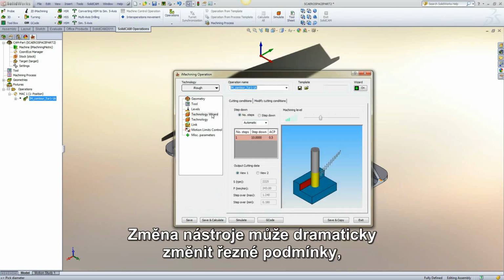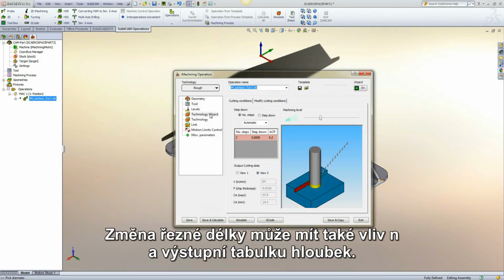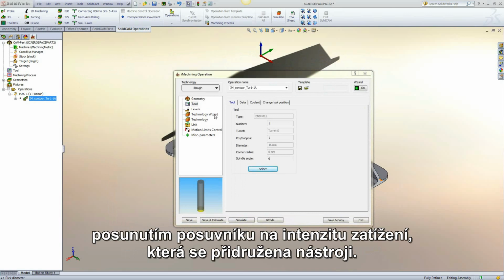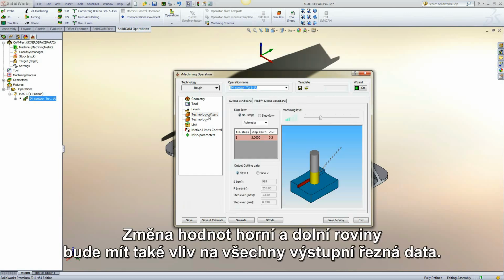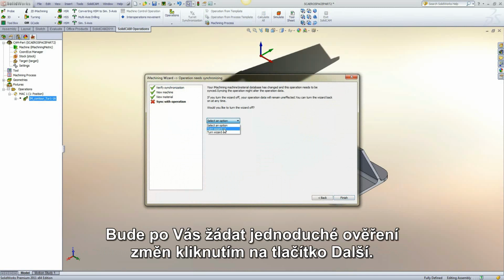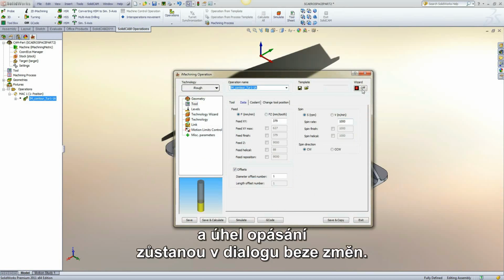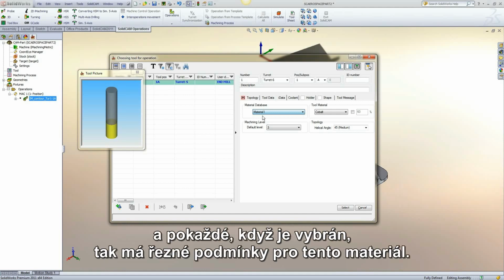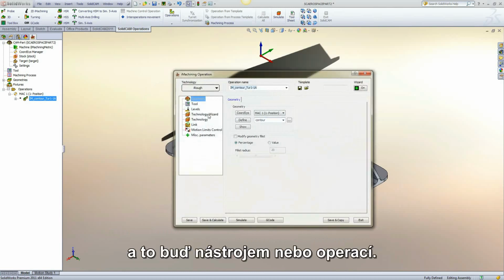iMachining Training Video 05 cz tit